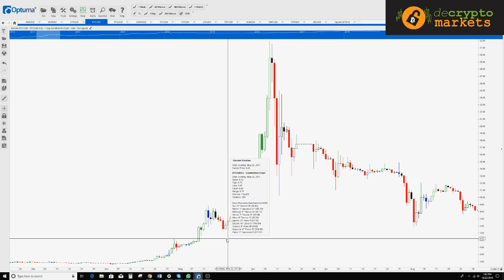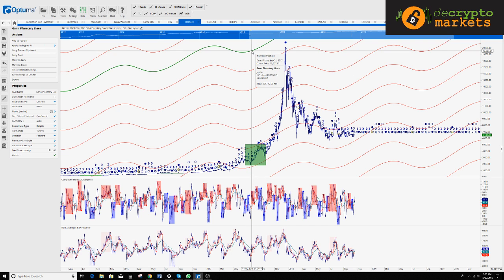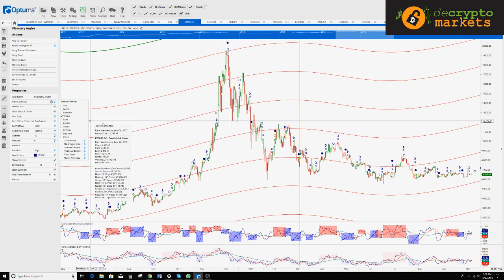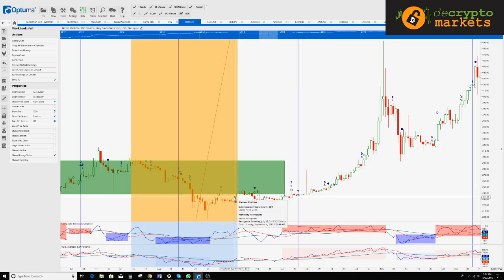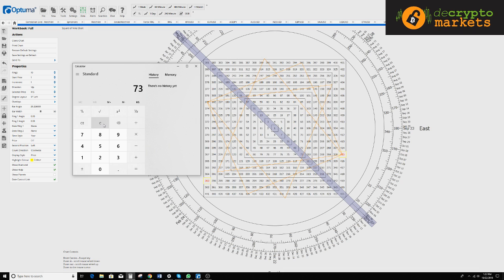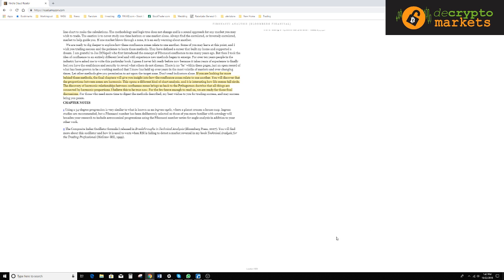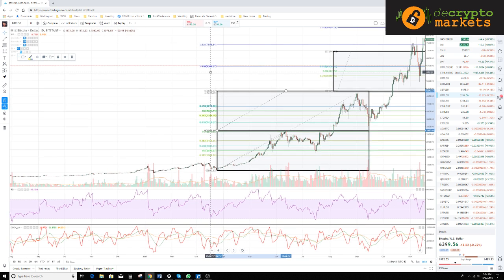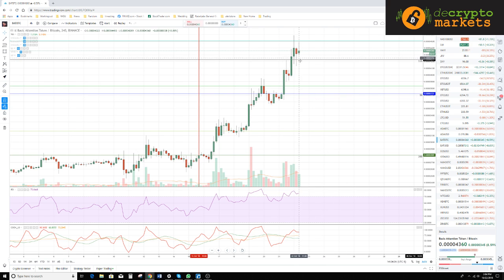Gann Square | Gann Theory | Gann Analysis | Decryptomarkets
In today's live trading session, Jon will be talking about W.D Gann's work - more specifically Gann Square and how to implement it into your charts and your trading strategy.

Decrypt the Cryptocurrency Markets with DeCryptoMarkets!

Jon Morgan is LIVE on YouTube everyday Monday through Friday at 2:00 pm EST / 6:00 pm GMT, giving you the latest on the CryptoMarket, providing TechnicalAnalysis on Bitcoin, Litecoin, Ethereum and the Coinbase 5, and will doing some some Q&A.

This service is free for now, but won't be for long! If you would like to show your appreciation, we accept donations in Bitcoin, Litecoin, Ethereum and BitcoinCash (address below) :

$BTC:  38Nx3XE7vnpccS9PgHbUfewus14ASqoQXz
$LTC:  MHoTfwDygVgieNkHFUrtG55cV9PxCn63vf
$ETH:  0x26f161cf07494312F64375f71Fc8518A80a1beeF
$BTH:  qza22vtu234sss0fe63syyw9a4uq35k5v576x2wgtl

If you enjoy our content, we hope you will support us when we close the gates.

If you trade forex, we also offer daily forex live sessions. Get 10 Day Access to the Live Trading Room for only $1 today, then $97 monthly thereafter. Cancel anytime.

If you are on the live stream with us, make sure to give Jon a THUMBS UP 👍,  and ask questions! Jon will be more than happy to answer them!